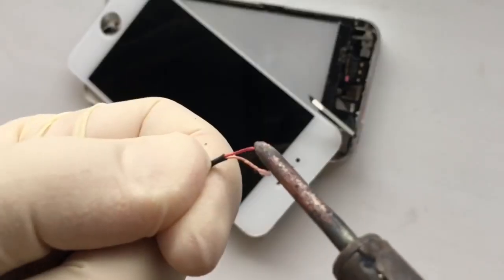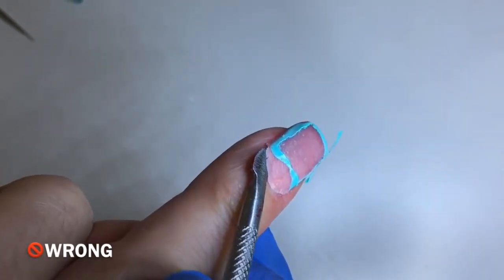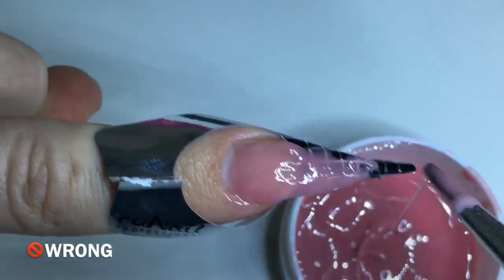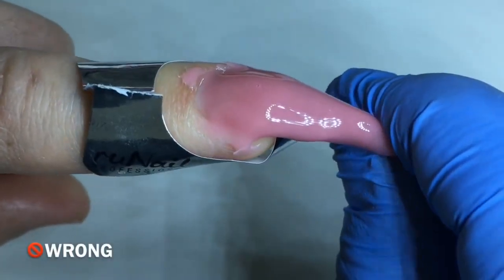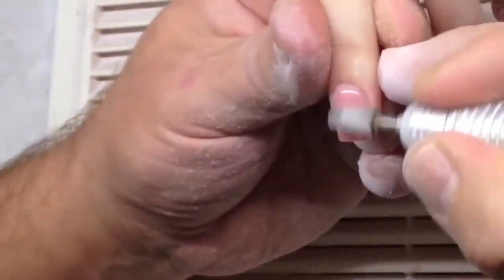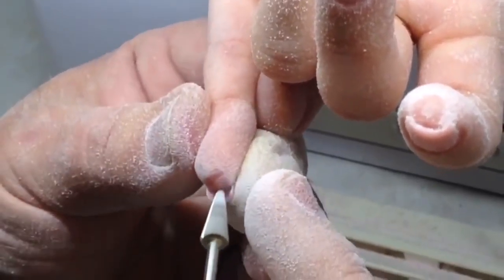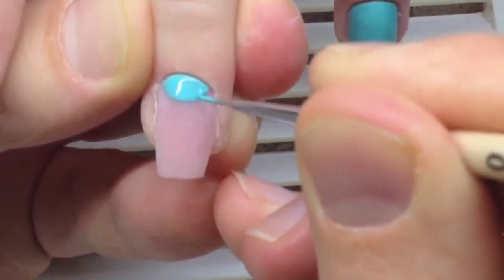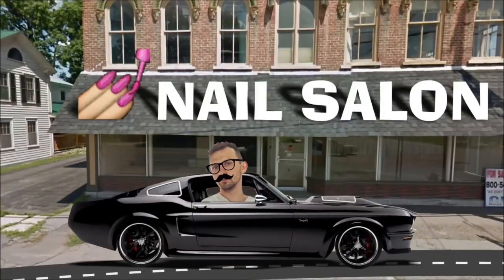The most common mistakes of nail technicians when they do gel nails